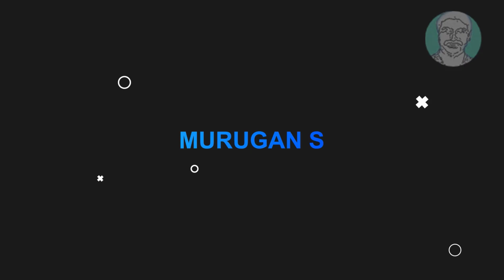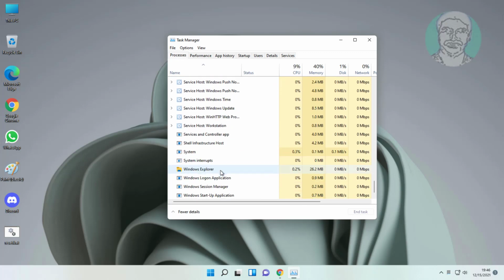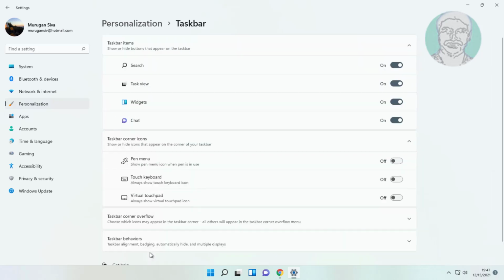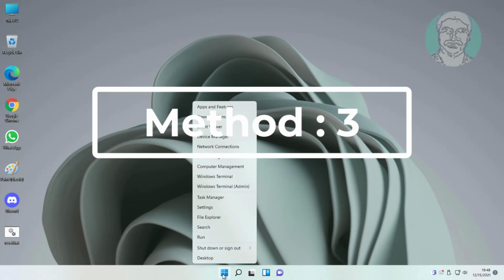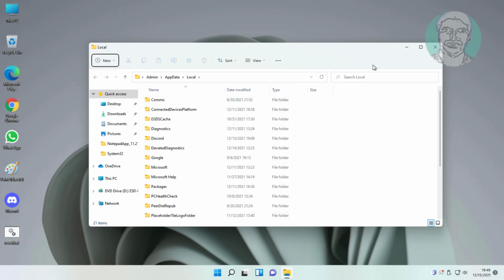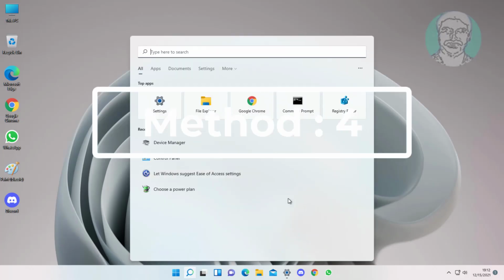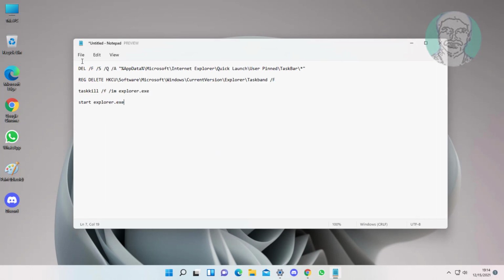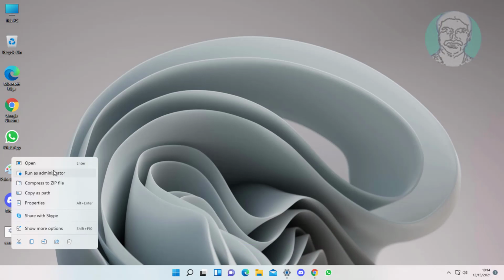Fix Windows 11 Icons Not Showing on Taskbar (Solved)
This Tutorial Helps to Fix Windows 11 Icons Not Showing on Taskbar (Solved)

DEL /F /S /Q /A "%AppData%\Microsoft\Internet Explorer\Quick Launch\User Pinned\TaskBar\*"
REG DELETE HKCU\Software\Microsoft\Windows\CurrentVersion\Explorer\Taskband /F
taskkill /f /im explorer.exe
start explorer.exe

00:00 Intro
00:09 Method 1 - Restart Windows Explorer
00:29 Method 2 - Taskbar Corner Overflow
00:58 Method 3 - Delete IconCache.db File
01:42 Method 4 - Clear All Pinned Apps in Taskbar
02:29 Closing